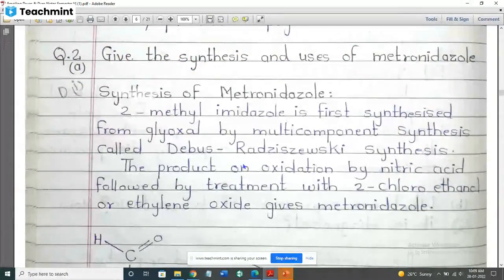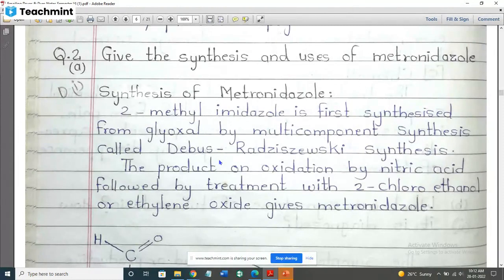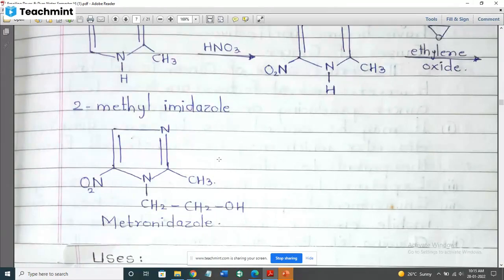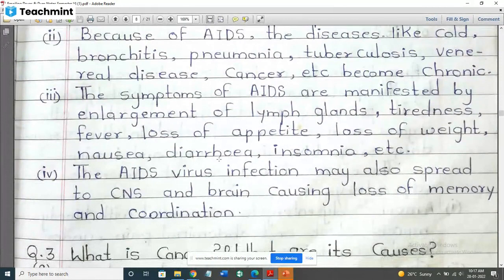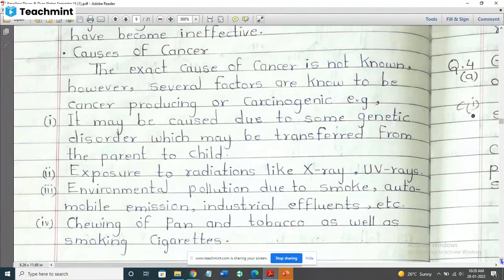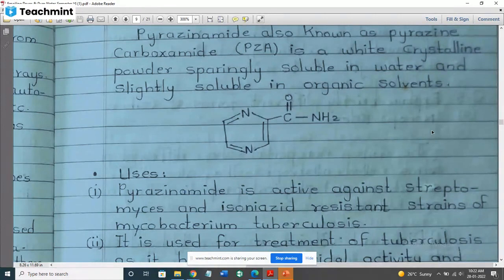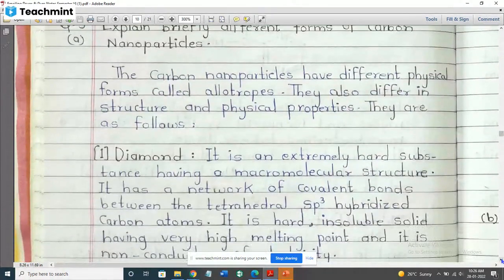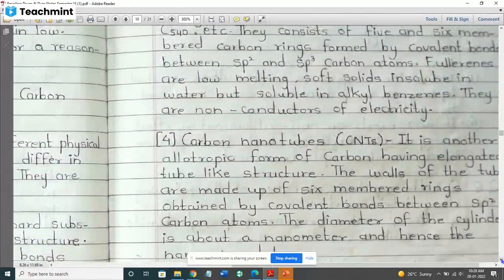T.Y.B.Sc IV-Sem Drugs &Dyes lec-6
Please find my classroom details below :
Classroom Name: T.Y.B.Sc.
Subject: Drugs And Dyes
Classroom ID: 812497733